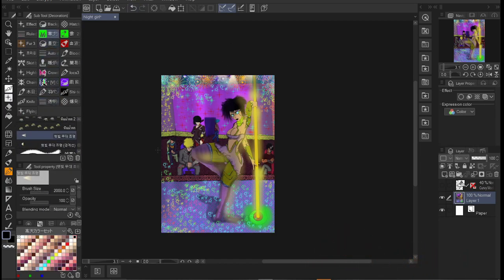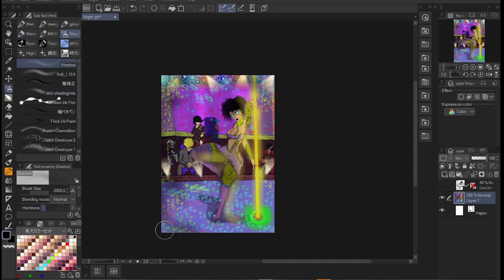Night Girl part 2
This is the completion of the peace we were working on. Hope you enjoy!!